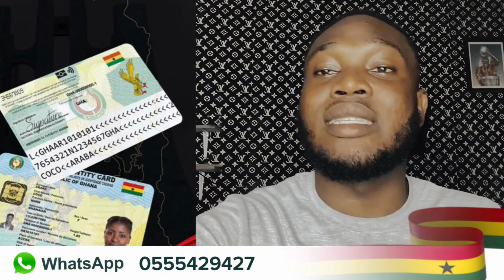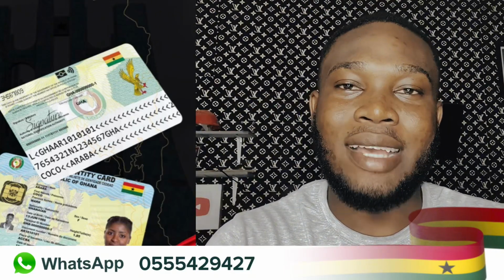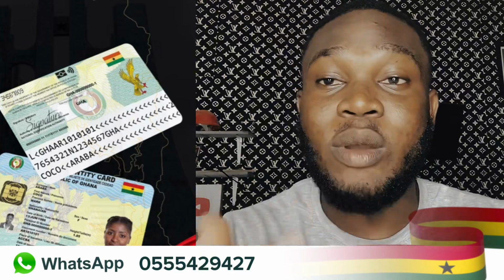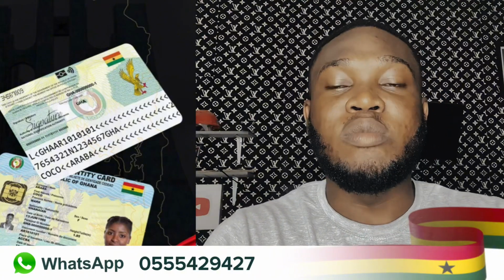🔥 Get Your Ghana Card in Less Than 24 Hours! | Fast Registration, Replacement & Update 🇬🇭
Need your Ghana Card urgently? Whether it’s new registration, replacement for a lost card, or updating your information, I’ve got you covered! 💯

✅ Get your Ghana Card in less than 24 hours
✅ Hassle-free process
✅ Fast, reliable, and secure service

📌 Services Offered:
 • New Ghana Card Registration
 • Lost/Damaged Card Replacement
 • Update of Name, Date of Birth, or Other Details

⚡ Don’t waste time in long queues. Let me handle it for you — quick and stress-free!